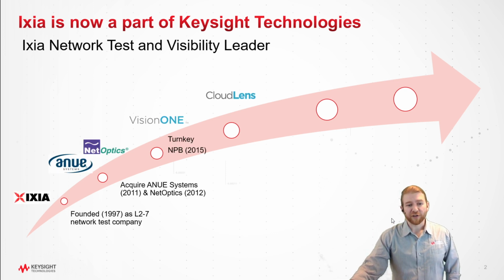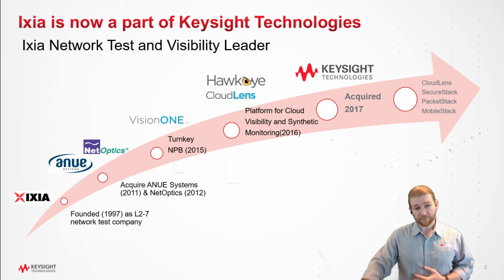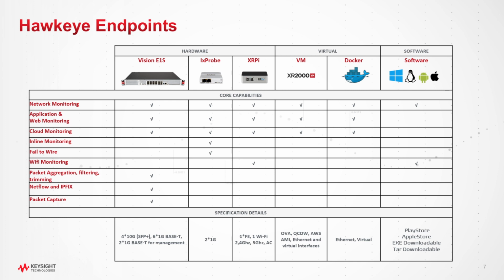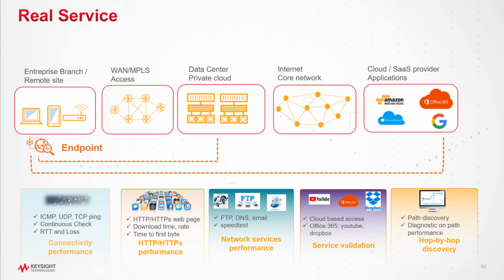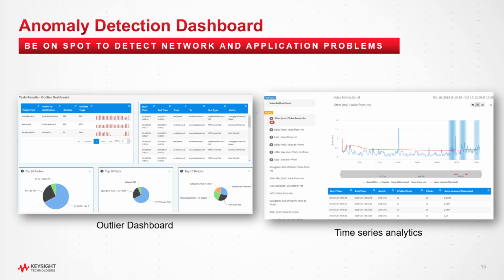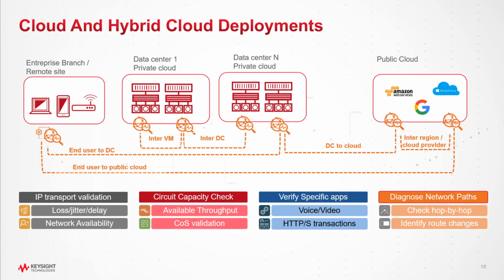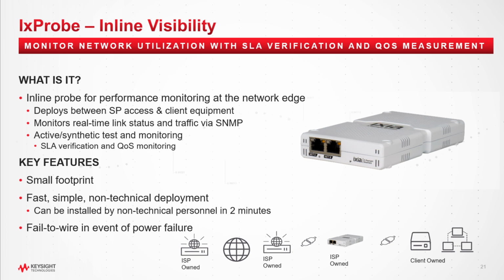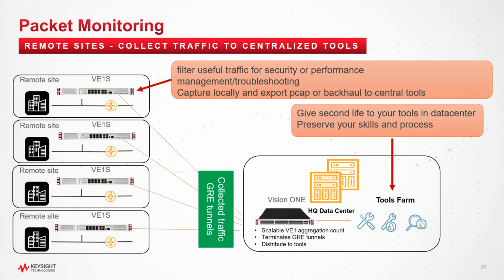Edge Visibility and Active Monitoring from HawkEye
Introduction to Edge Visibility and Active Monitoring from the HawkEye  Platform